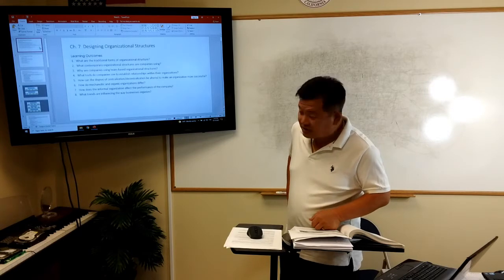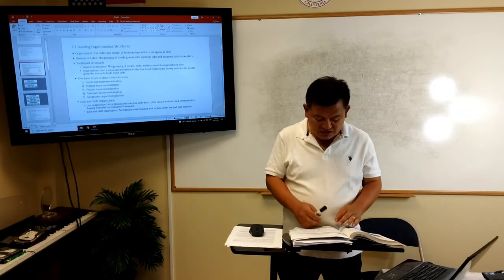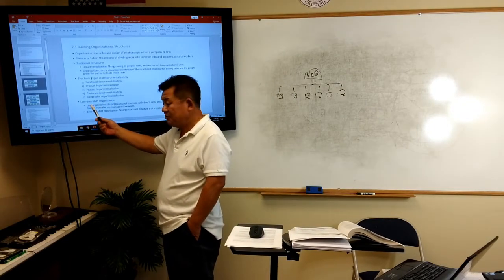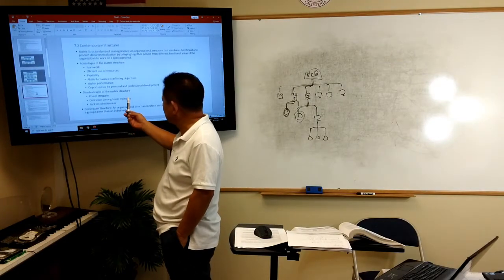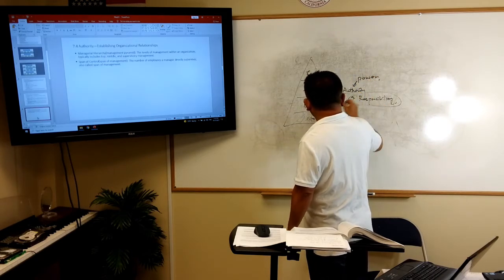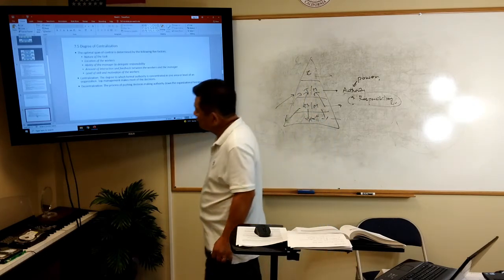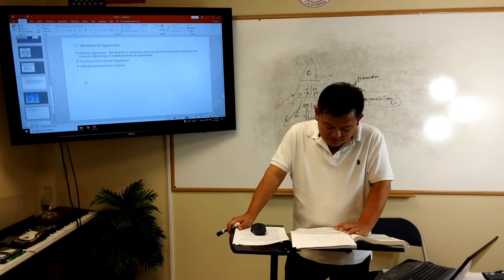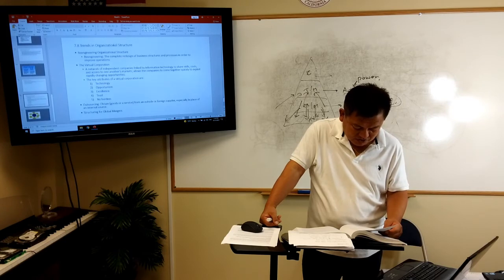Lordland College Prof. Il S Lee Introduction to Business(5) 로드랜드컬리지